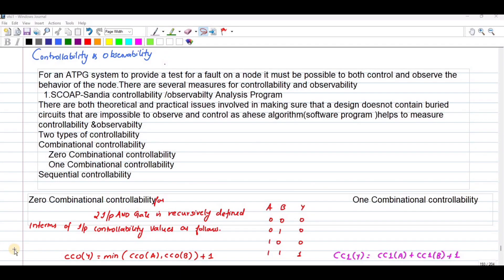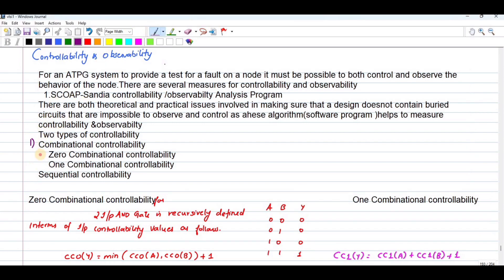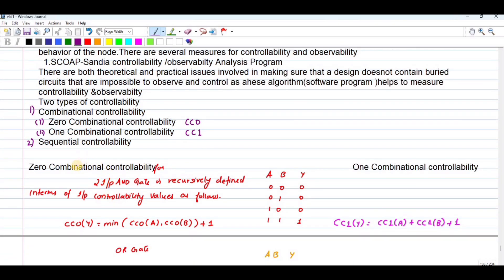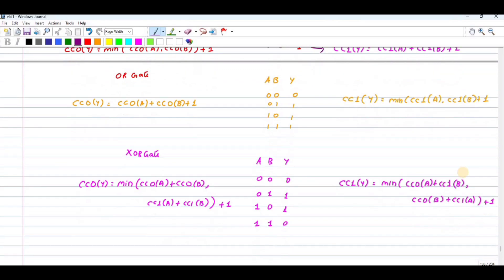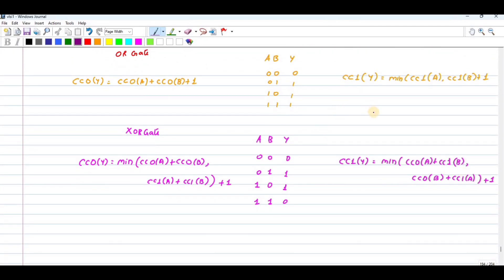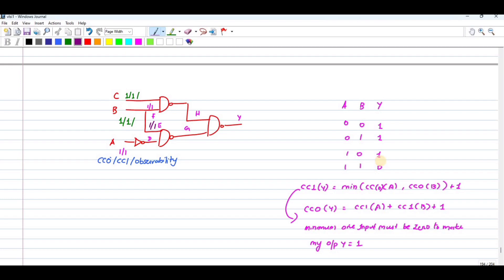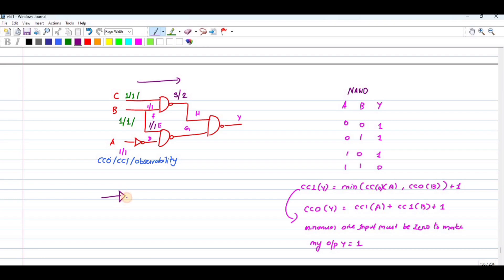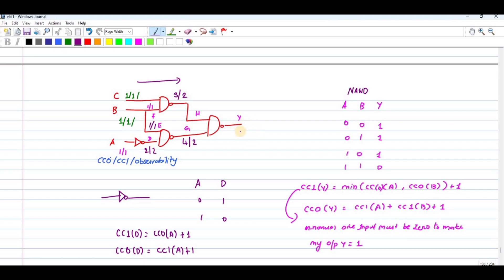Controllability and Observability |SCOAP|Validation and Testing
Subject Name: VLSI and Chip Design